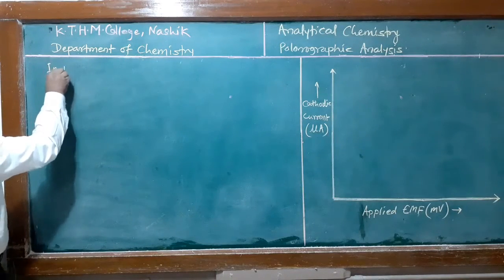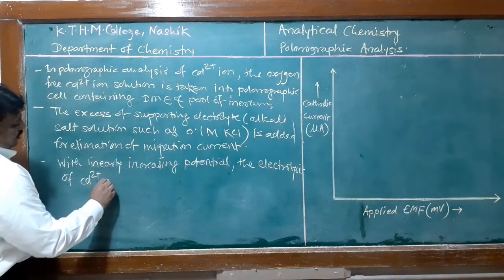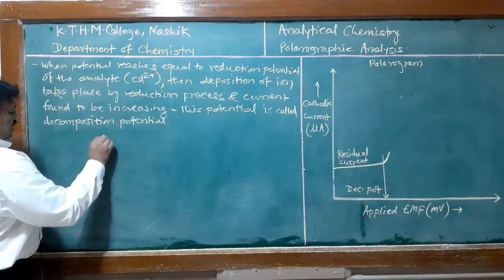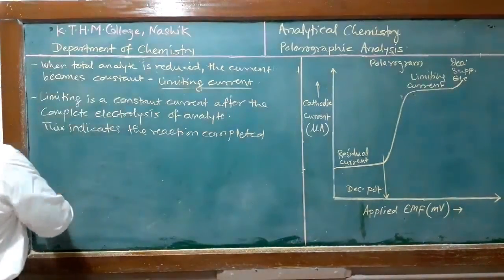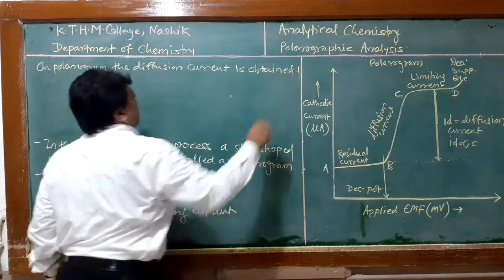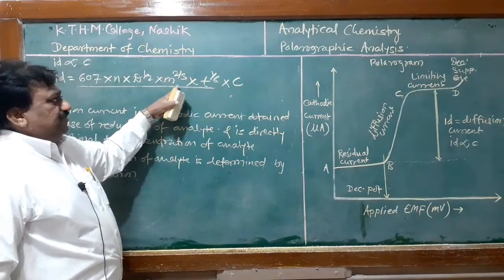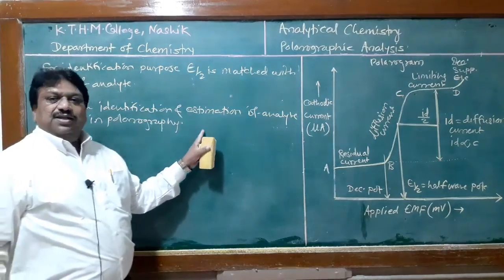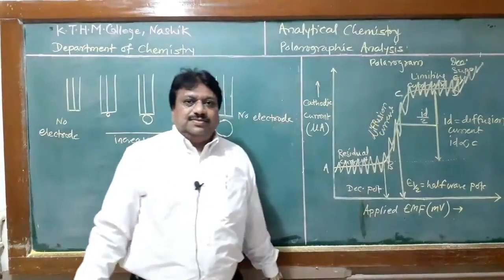T.Y.B.Sc. CHEMISTRY (Analytical) | Sem-III | CH 334 | Dr S R Labhade | Polarography I Lect. 24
Lect. 24
Dr. S. R. Labhade|
Chapter: Polarography |
Topic: Polarogram and Chemical Analysis
Qualitative and quantitative analysis in polarography|
Diffusion current measurement|
Determination of half wave potential|
Different Current regions on polarogram |
Identification and estimation of analyte